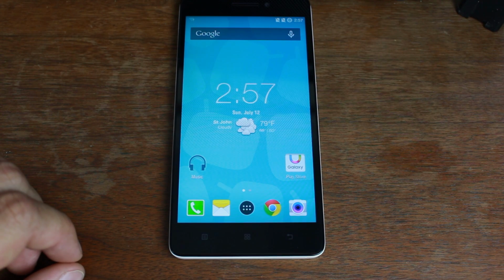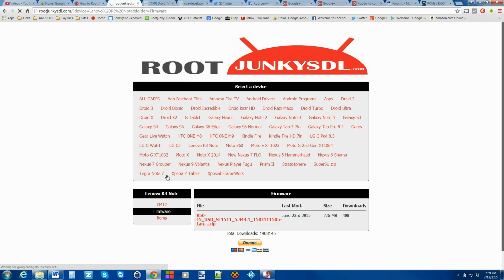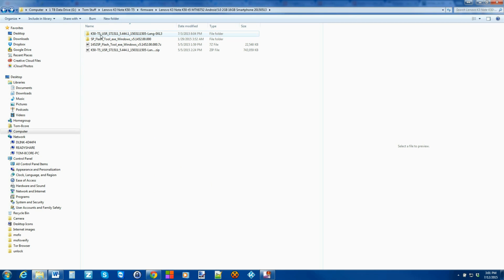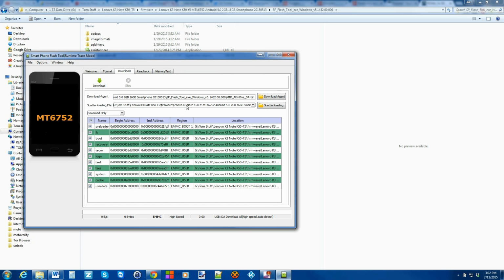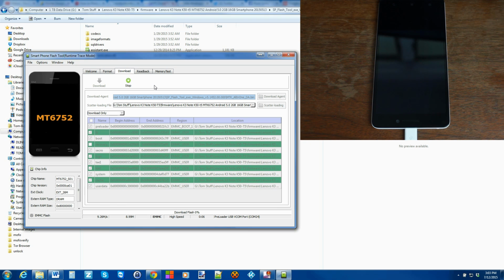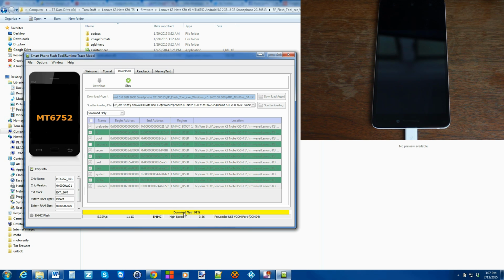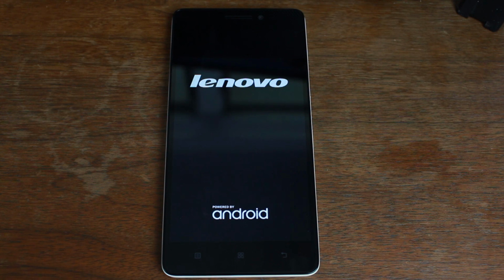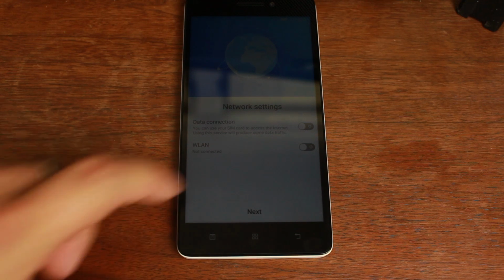How to Restore or unbrick the Lenovo K3 Note with SP flash tool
How to Restore or unbrick the Lenovo K3 Note with SP flash tool. you can also use the SP flash tool to flash custom recovery and roms. click show more to see all links needed

5 Things you need to know before rooting or hacking your android device